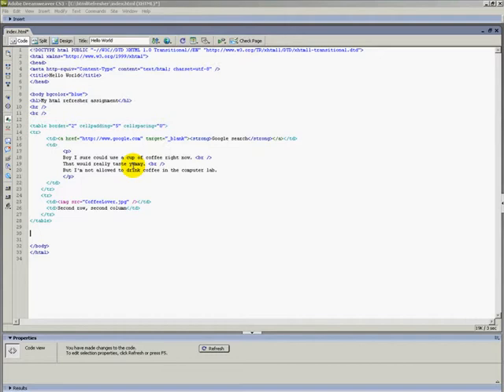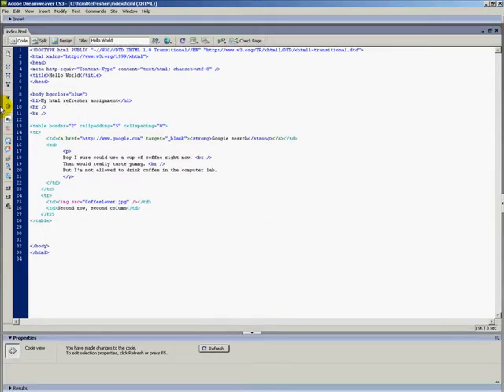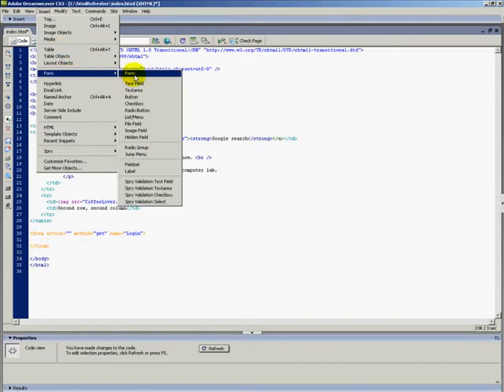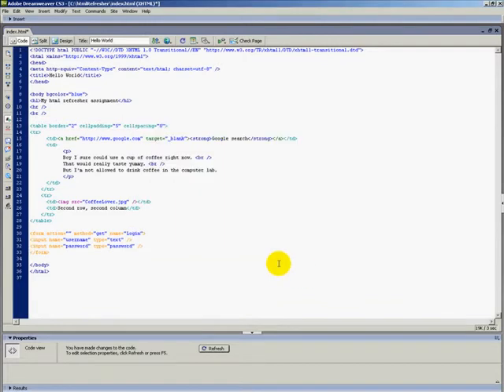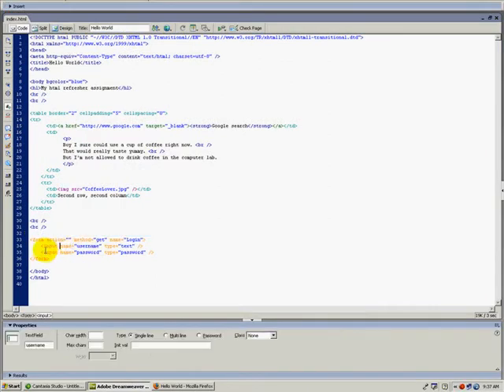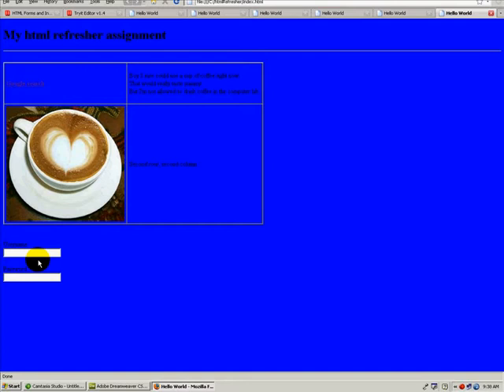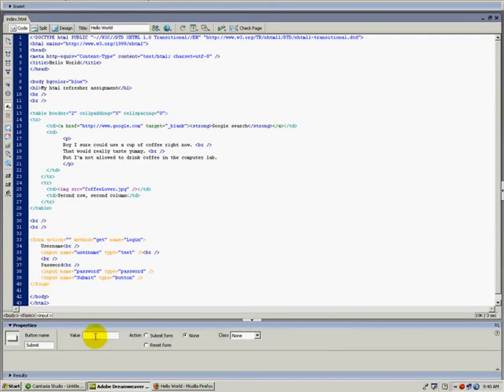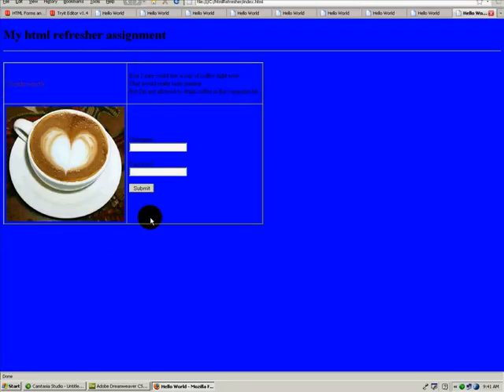HTML Refresher [6 / 7] - Intro to HTML using Dreamweaver CS3